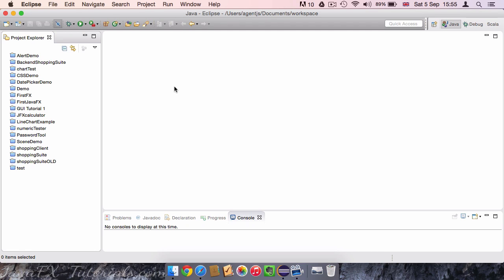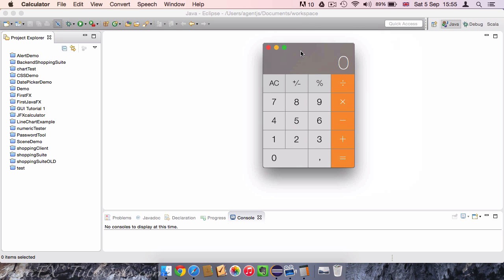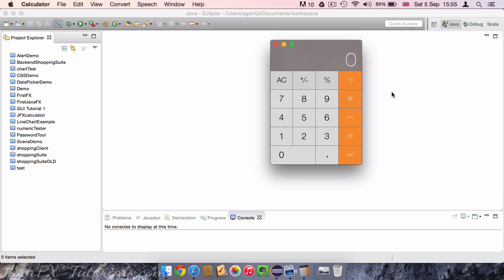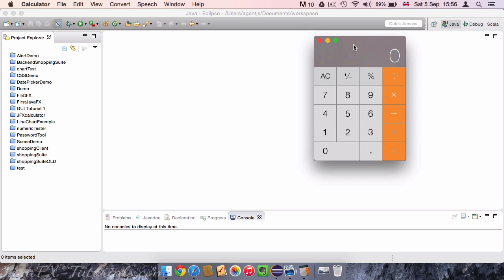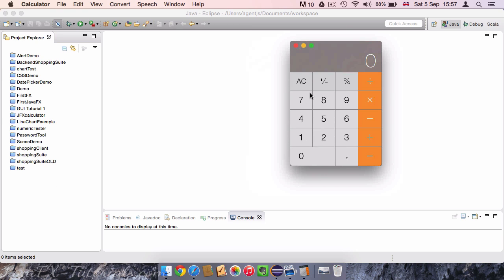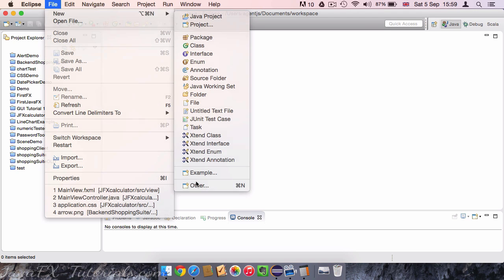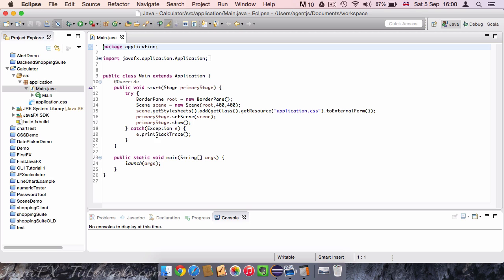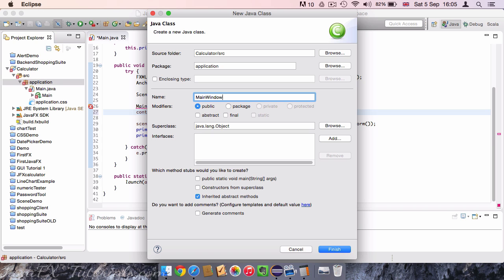Java Programming Tutorial: Beautiful Calculator Design - From start to finish!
Learn Java GUI Programming for Beginners!
In this java tutorial I show you from start to finish how to create this great java calculator with outstanding graphical user interface! Java GUI programming with JavaFX is a fantastic framework to create really good software in very short time.
Learn to code gui in java, because it will speed up your development process.